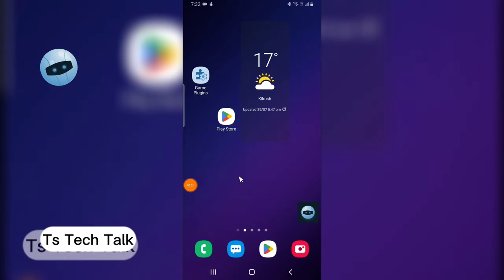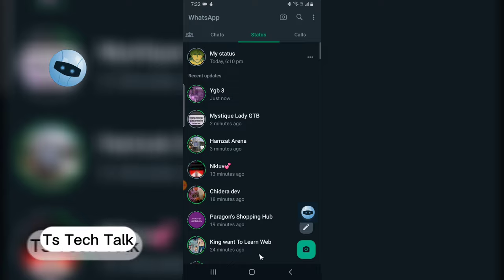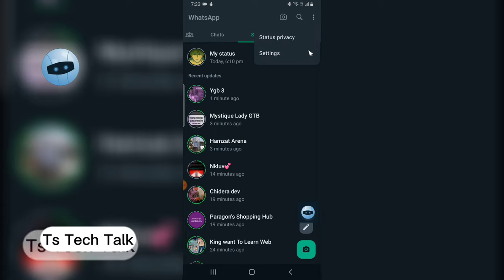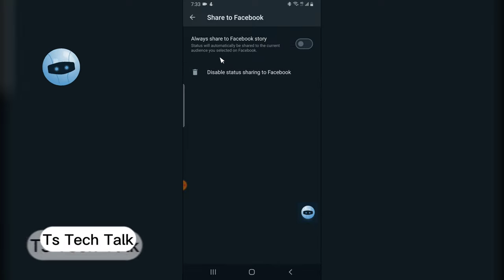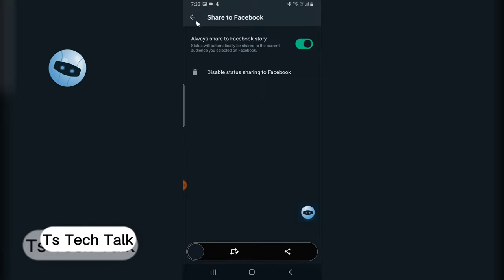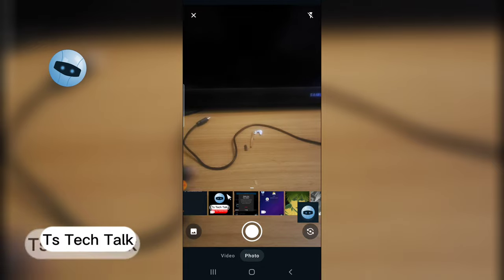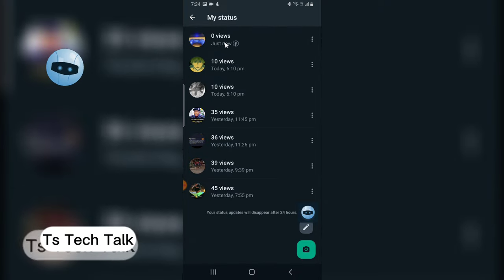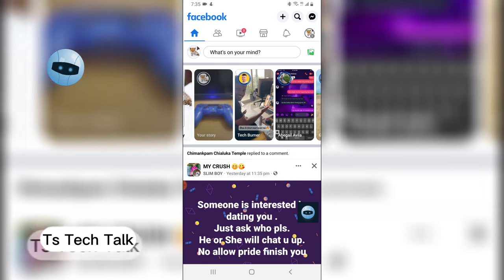How To Enable Automatic WhatsApp Status Share To Facebook Story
In this video, I'll show you how to enable automatic WhatsApp status share to Facebook story. This is a great way to keep your friends and followers updated on what you're up to on both platforms.

I'll walk you through the steps on both Android and iPhone, so you can follow along no matter what device you're using.

Here are the steps to enable automatic WhatsApp status share to Facebook story:

1. Open WhatsApp on your phone.
2. Tap on the "Status" tab.
3. Tap on the three dots in the top right corner.
4. Tap on "Settings".
5. Tap on "Share to Facebook".
6. Toggle the switch on for "Always share to Facebook story".
That's it! Now, your WhatsApp status updates will automatically be shared to your Facebook story.

Here are some additional tips:

You can choose which audience you want to share your status updates with on Facebook.
You can also add a caption to your status updates when you share them to Facebook.
If you want to stop sharing your WhatsApp status updates to Facebook, you can simply toggle the switch off.